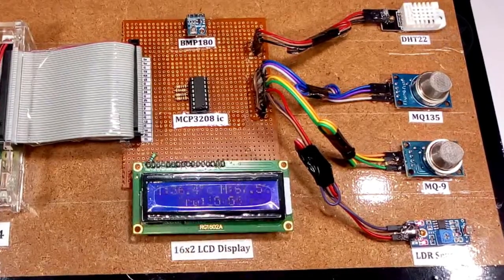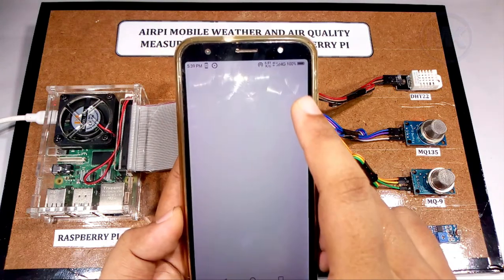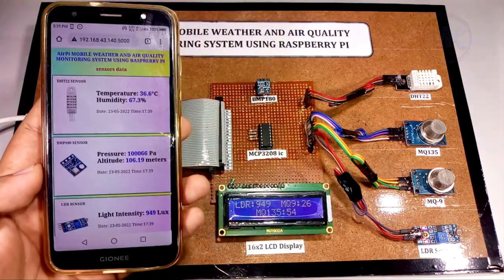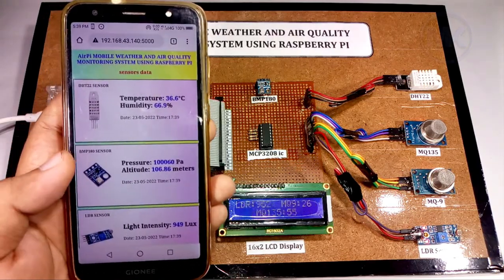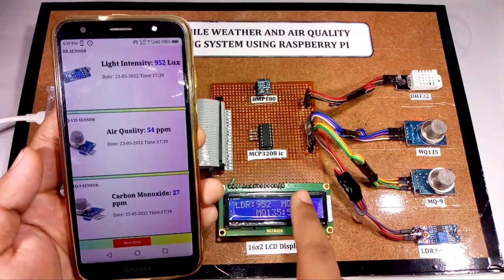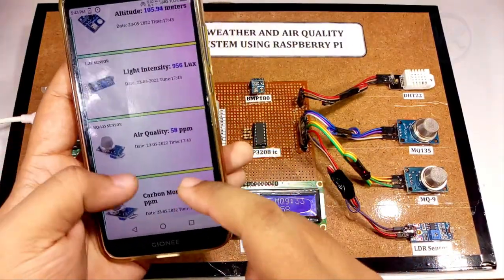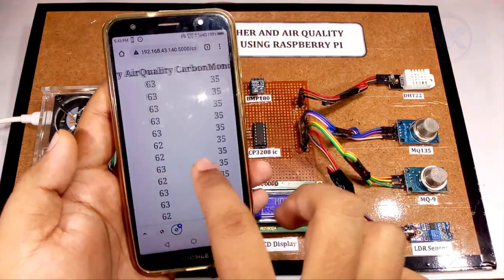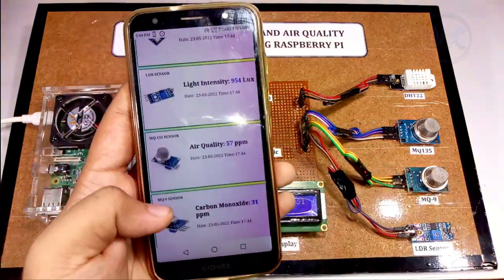air quality monitoring system using raspberry pi || final year projects